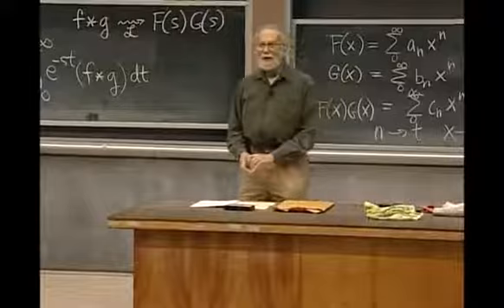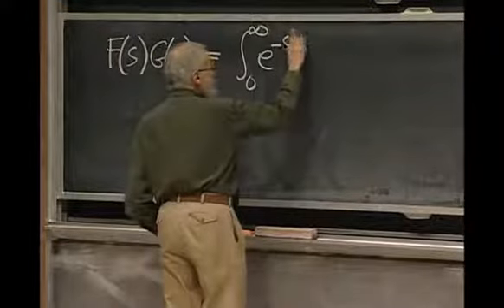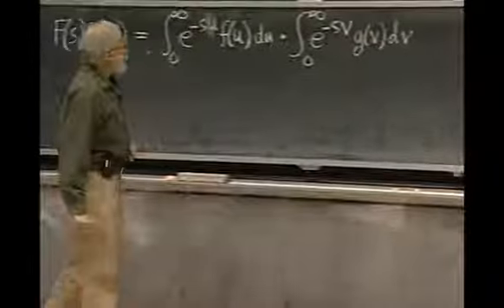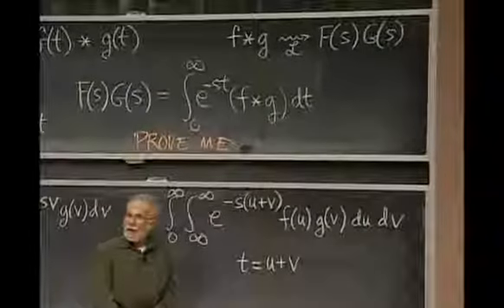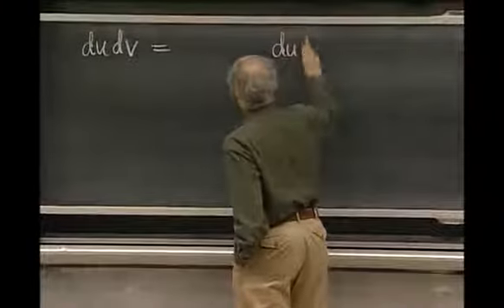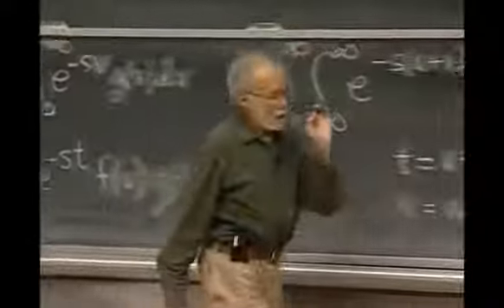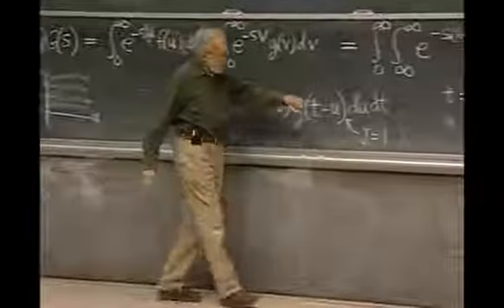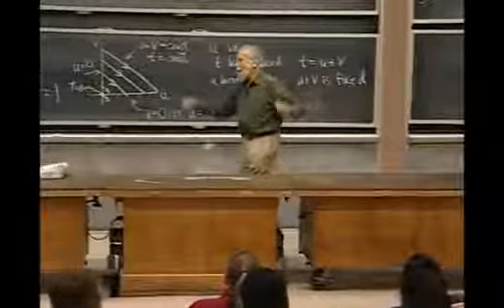August 20, 2018(2)